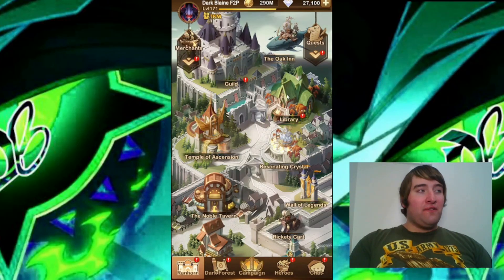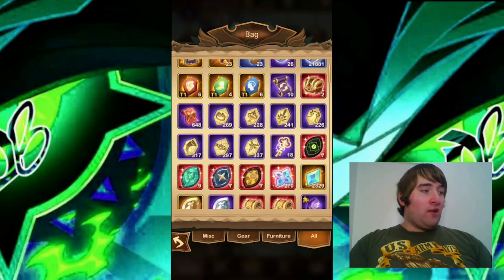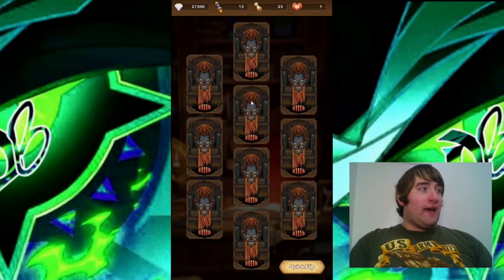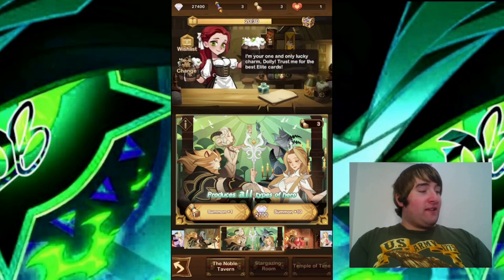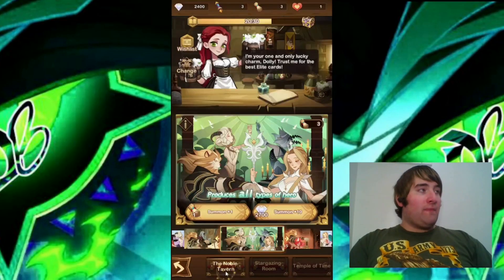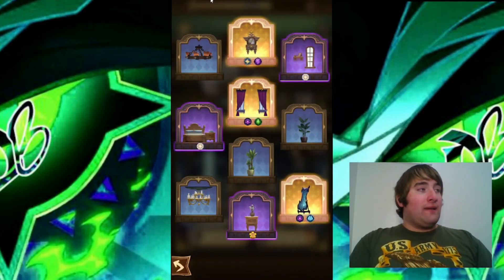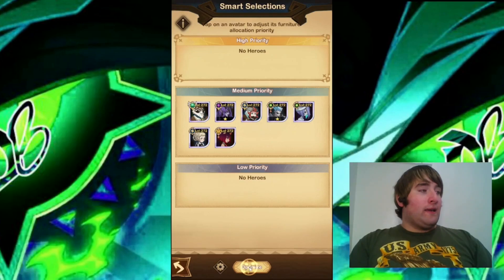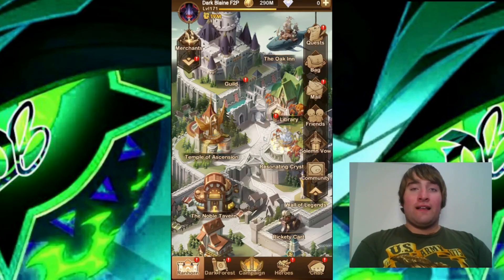F2P Summons | AWAKENED THANE SUMMONED | AFK Arena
In this video, I do some more summoning on my F2P account. What do you think of these summons? Thanks!

Timestamps
0:00 Bag Summons
2:36 Noble Tavern Summons
9:02 Oak Inn Summons
11:30 Final Ascensions

I have Instagram as well! I might be posting stuff there sometimes. If you want to follow me there, feel free to do so.

I have a Discord server now! Please join and let's start a wonderful community. Let me know if the link doesn't work in the comments.